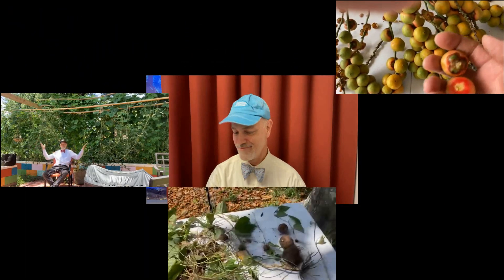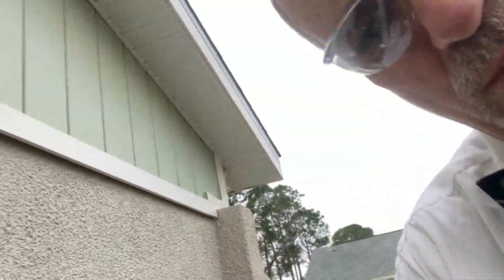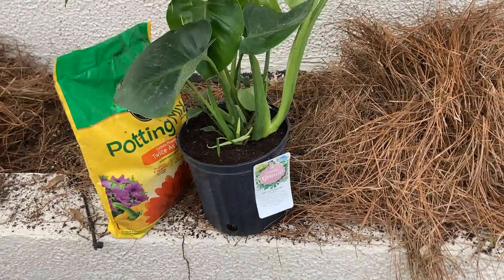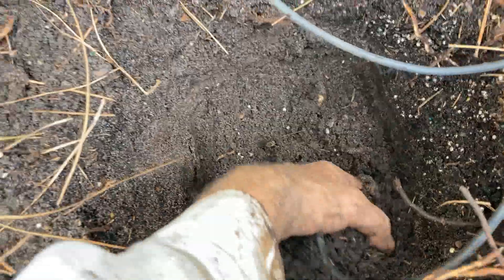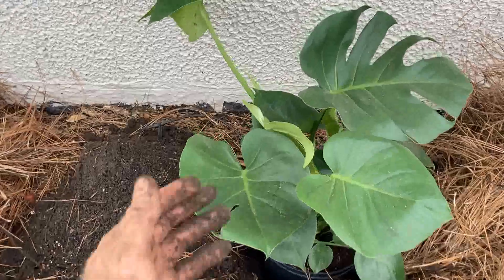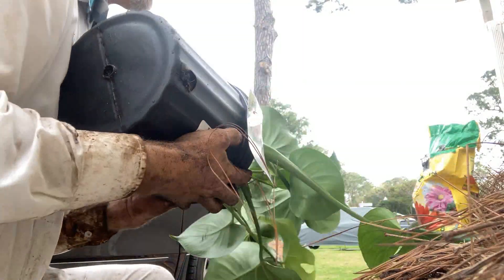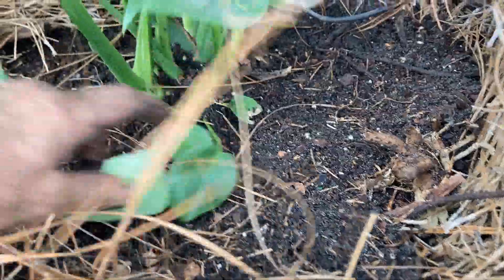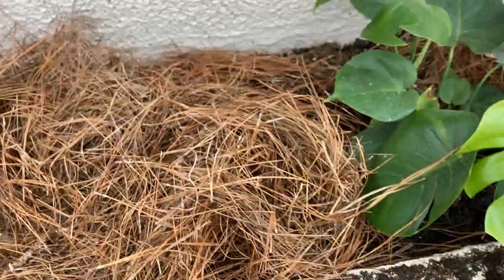SPLIT LEAF PHILODENDRON Planted Out, Teased Roots, Plant Outdoors in Florida Panhandle.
Planting out SPLIT LEAF PHILODENRON for a client Bowite David shares how he teases roots. Also seen is a travesty where a previous gardener used Styrofoam for aeration and drainage in a bed that most definitely does not need it! Styrofoam is poison in the garden!